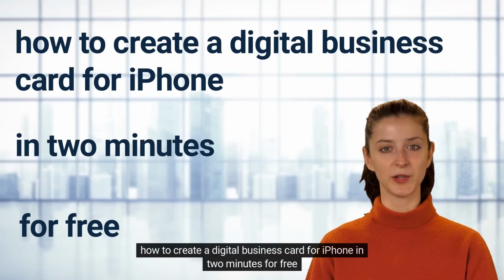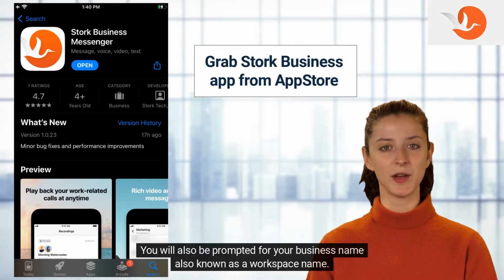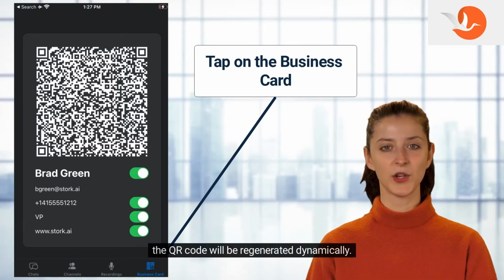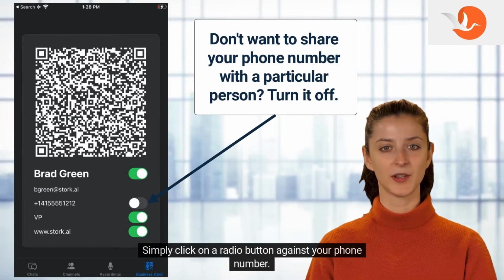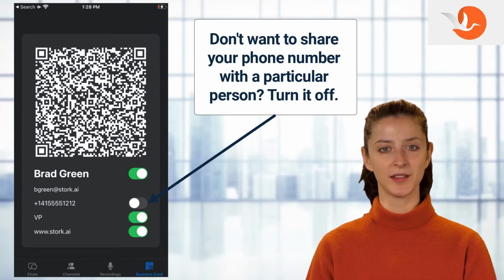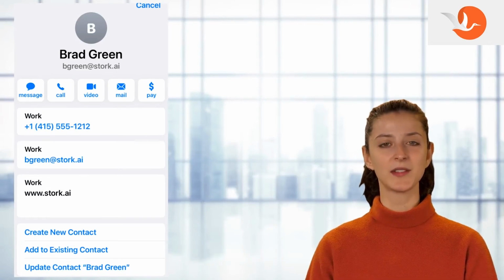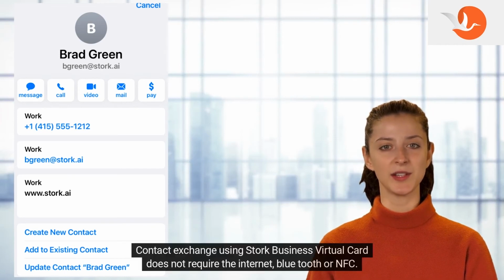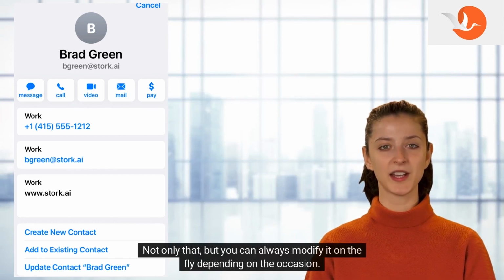How to create a digital business card in 2023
In this tutorial, you’ll learn how to make a virtual business card for free using Stork and scannable dynamic QR code.

Your card will look great on on your mobile device, and you can share it in a variety of ways. You can always modify your business card to include or exclude the information about you based on the context of your meetings. The QR code generated by Stork Business Card is dynamic.

There are no Prerequisites: tutorial assumes you have an iPhone and can download and install Stork Business Messenger from the AppStore.

The tutorial will cover:

✔︎ Creating a digital business card
✔︎ Using radio buttons to hide different fields
✔︎ Showcase your QR code
✔︎ How to share your card

C H A T   W I T H   US